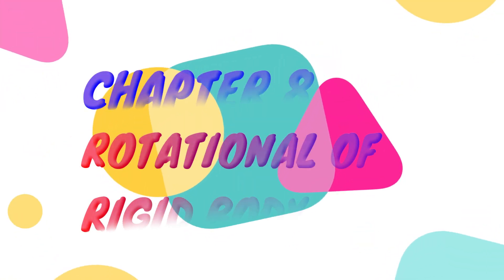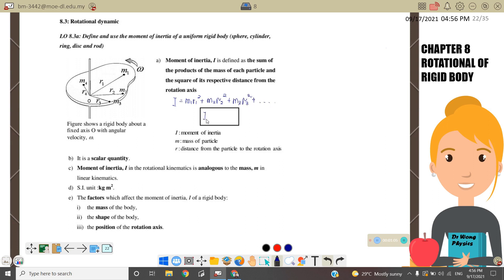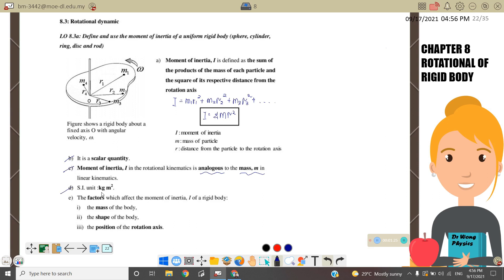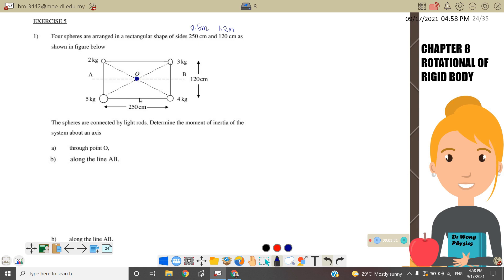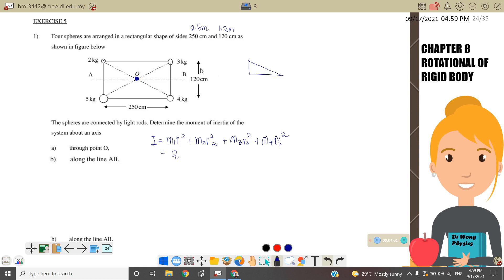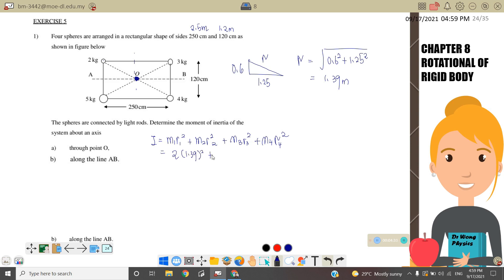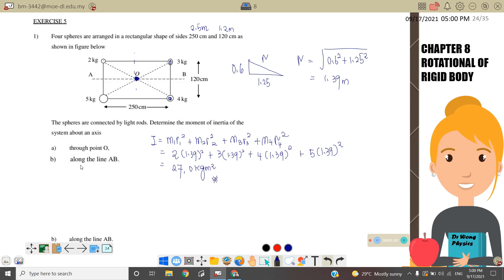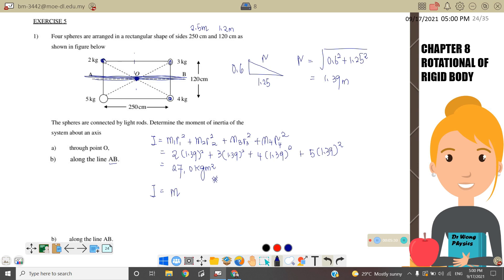6.3a: MOMENT INERTIA || ROTATION OF RIGID BODY || SP015 || PHYSICS || MATRICULATION